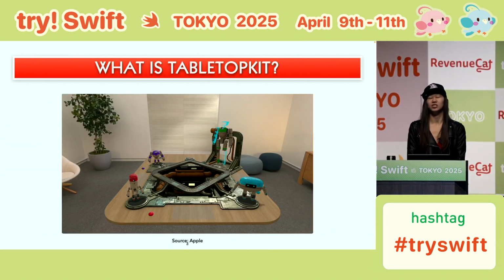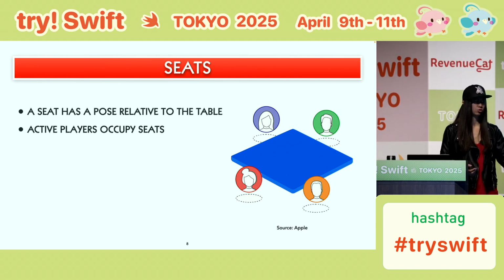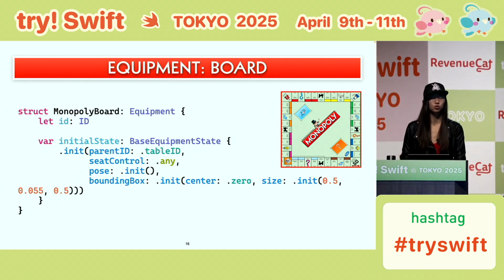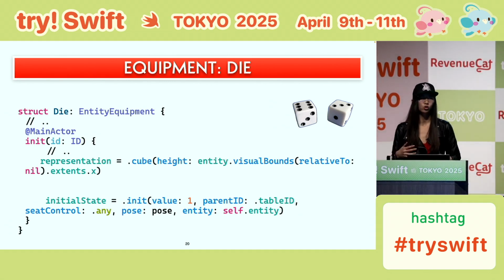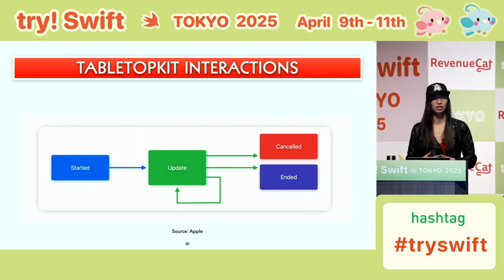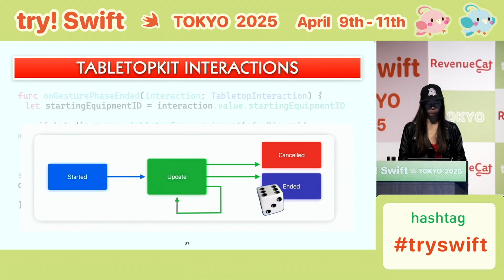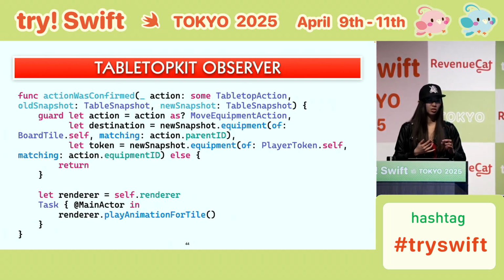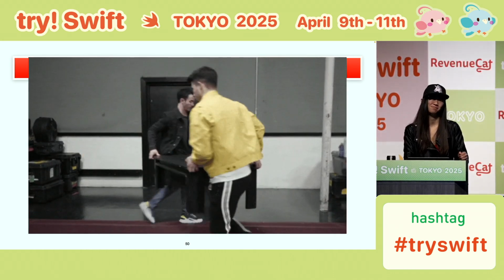try! Swift Tokyo 2025 - Let's Table That: Creating Games with TabletopKit for visionOS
Let's learn about Apple's newest framework TabletopKit for visionOS! You will learn what is TabletopKit and how you can get started using it to build games for visionOS. We'll review the basics of the framework and what it gives you, as opposed to building a game without it. We'll then explore how we would build Monopoly using TabletopKit. No visionOS experience is necessary for getting started! By the end of the talk you'll be able to begin building your own tabletop games.

Speaker: Mikaela Caron